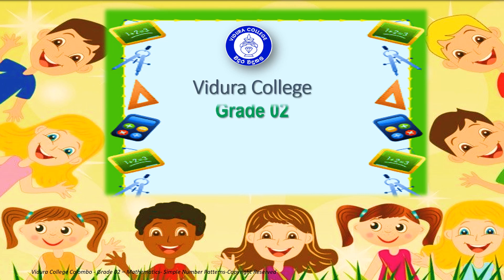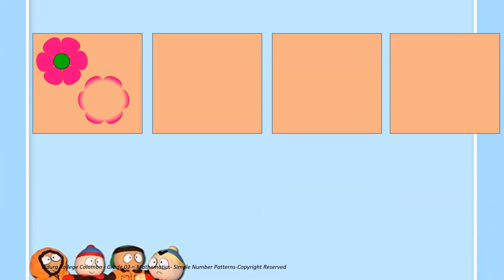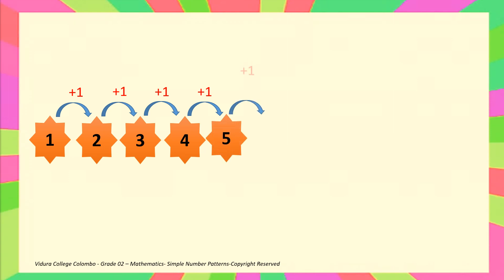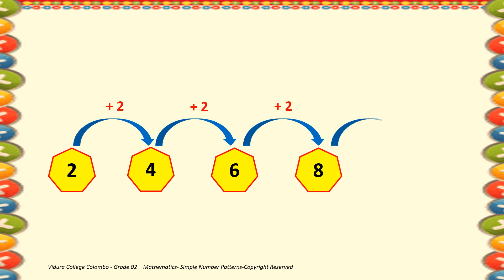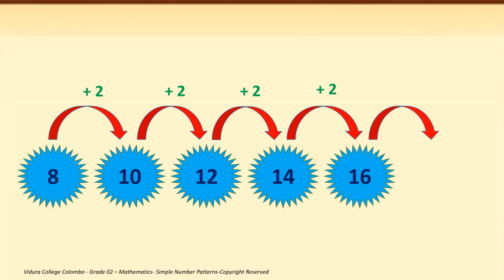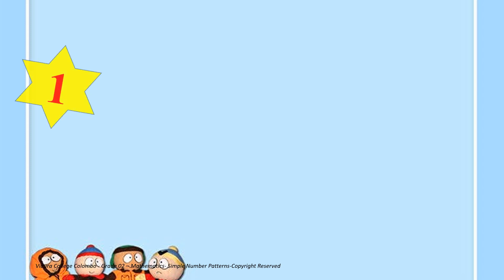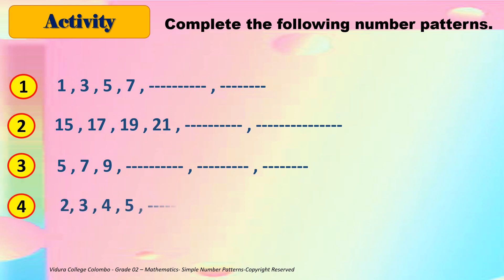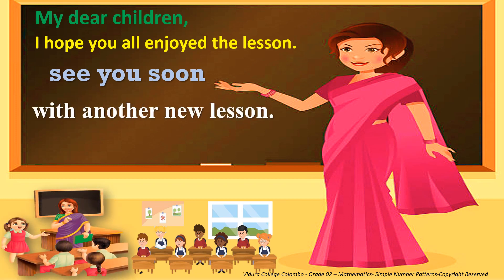Grade 2 Maths Number Patterns